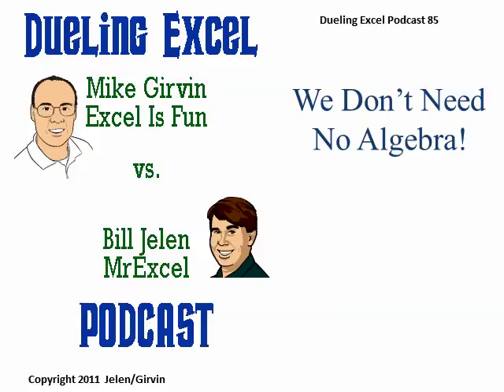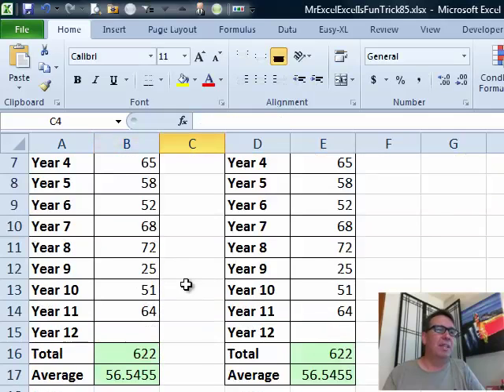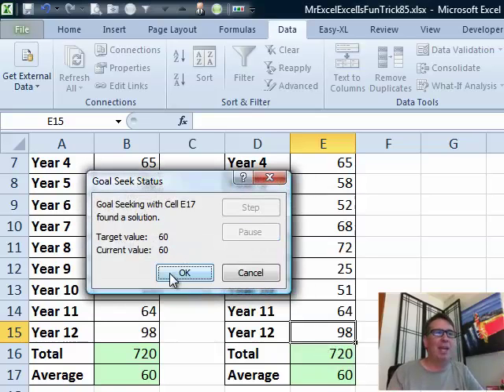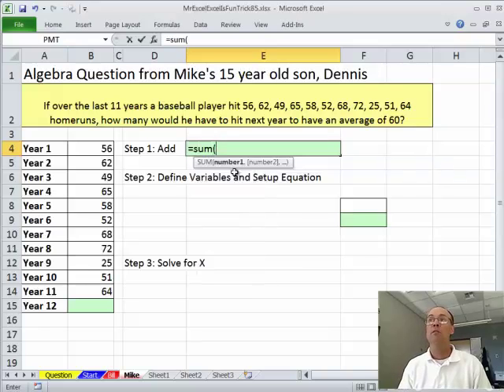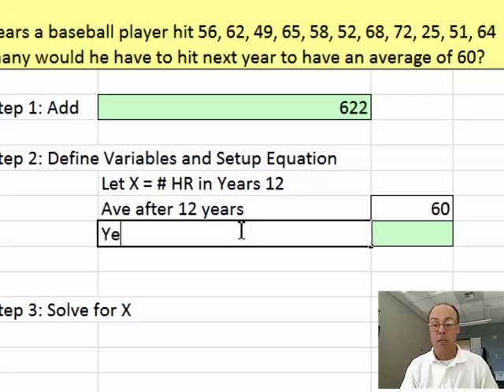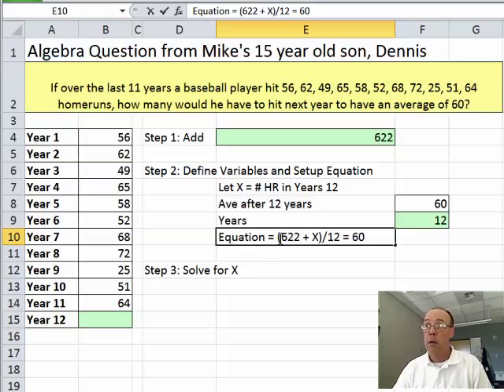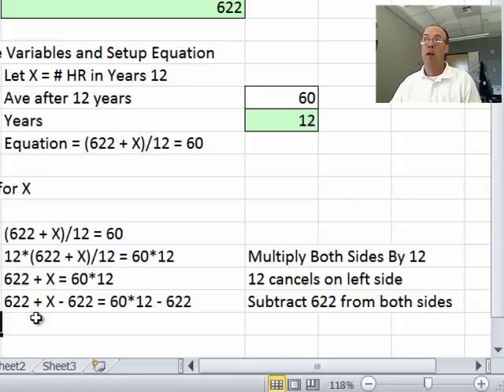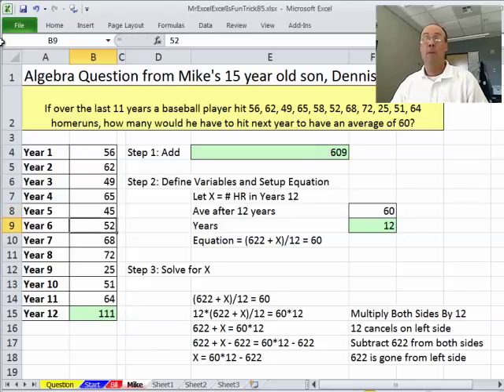Excel - Tips for Solving Algebraic Equations in Excel - Excel - Episode 1439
Microsoft Excel Tutorial: Baseball problem from his algebra class. Bill "MrExcel" Jelen and Mike "ExcelisFun" Girvin differ over whether the problem actually requires Algebra, Goal Seek, or simply a visit with Bob Barker.

Welcome to another exciting episode of Dueling Excel, where we pit our Excel skills against each other to solve real-life problems. In this episode, we tackle a question sent in by Dennis, a 15-year-old student who is struggling with algebra. The question involves calculating the number of runs a baseball player needs to hit in the next year to maintain an average of 60 runs over the past 11 years. As always, I am joined by my co-host, Mike Girvin from Excel Is Fun, and together we will show you two different ways to solve this problem.

First, we will use the traditional method of setting up a spreadsheet and manually calculating the numbers. We will input all the data we have and use formulas to calculate the total runs and the average. Then, we will use trial and error to guess the number of runs needed in the 12th year to reach an average of 60. This method may seem tedious and time-consuming, but it is a great way to understand the concept of averages and how they are calculated.

But wait, there's a faster way! Mike will show us how to use the Goal Seek feature in Excel to solve this problem in a matter of seconds. By setting the cell we want to change (the number of runs in the 12th year) and the cell we want to reach (an average of 60), Excel will automatically calculate the number of runs needed. This feature is a game-changer and can save you a lot of time and effort, especially when dealing with more complex equations.

However, as I always say, it's important to understand the concept behind the solution. So, while Goal Seek may be a handy tool, it's essential to know how to solve the problem manually as well. Plus, you never know when you might find yourself in a situation without access to a computer and need to solve a problem like this using good old-fashioned algebra. So, don't give up on algebra just yet, Dennis. It may come in handy someday.

In this episode, we also discuss the importance of using the COUNTA function instead of the COUNT function when dealing with non-numeric data. Mike also shares a useful trick for solving equations in Excel, where you need to isolate a variable by keeping all the numbers in the equation. And as always, we remind our viewers to use the undo button and keyboard shortcut (Ctrl Z) to avoid any mistakes while working in Excel.

So, whether you're a student struggling with algebra or just looking to improve your Excel skills, this episode has something for everyone. And if you have a problem you want us to solve, send it in, and we might feature it in our next episode.

Table of Contents:
(00:00) Goal Seek to Avoid Algebra in Excel
(00:28) Using formulas to find the total and average
(01:03) Using Goal Seek to find the answer
(02:04) Comparing the two methods
(02:14) The use of Algebra in this problem
(02:24) Mike Girvin's solution
(02:46) Benefits of using Goal Seek
(03:40) Setting up the equation
(04:43) Solving for the unknown variable
(06:25) Building the formula
(07:05) Dynamic nature of the formula
(08:08) Clicking Like really helps the algorithm

This video answers these common search terms:
Algebra
Algebra class
Algebra teacher
Average of 60
Baseball player
Episode 85
Equation solving
Excel Is Fun
Goal Seek
Math class

Pick up tips on solving Algebra Equations with Excel, using =AVERAGE, COUNTA, Goal Seek and more!